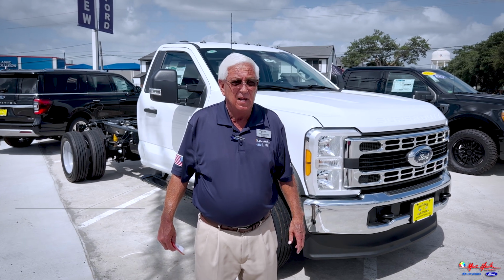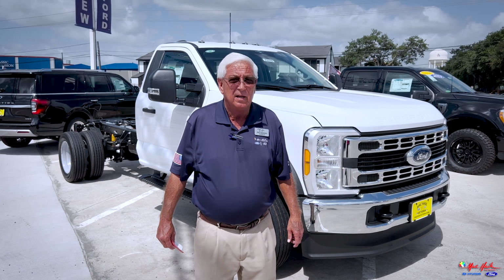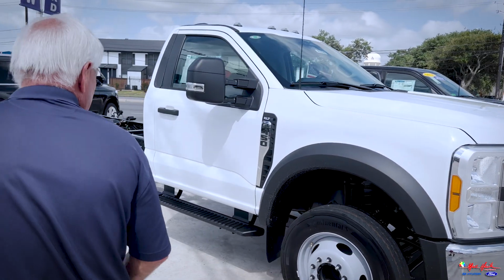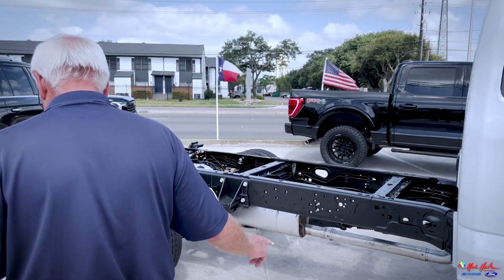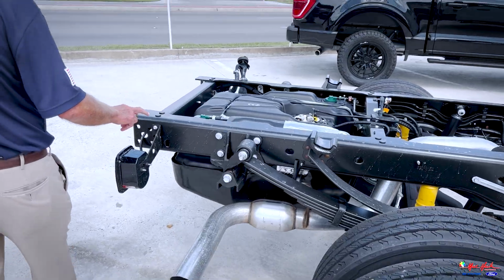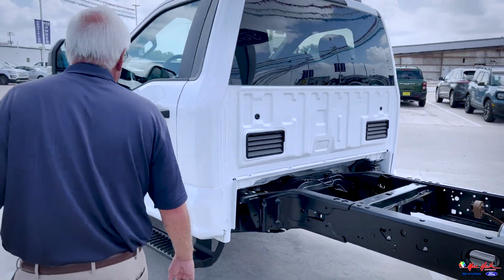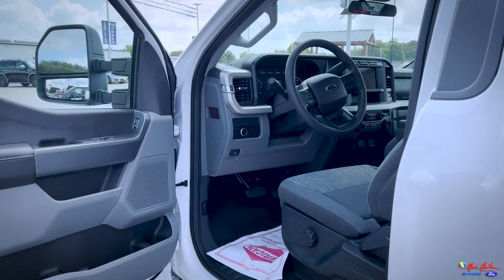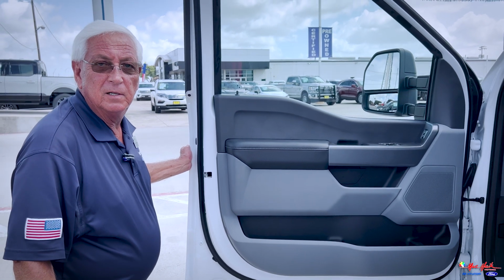2023 Ford F450 Walk Around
Come with Fritz Boedeker and take a deeper look into this Custom Order 2023 Ford F450 Cab and Chassis that is available NOW from Mac Haik Victoria!

If you’re looking for a GREAT DEAL on a new vehicle, or would like to ORDER the PERFECT custom build, give Fritz a call at and ask him about our GREAT OFFERS, OVER THE PHONE PRICING, and FREE HOME DELIVERY!